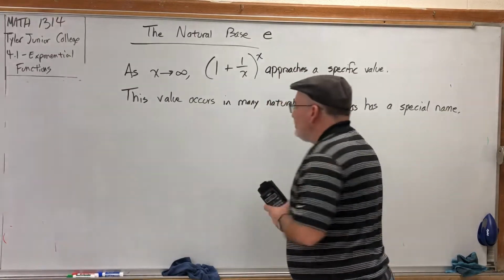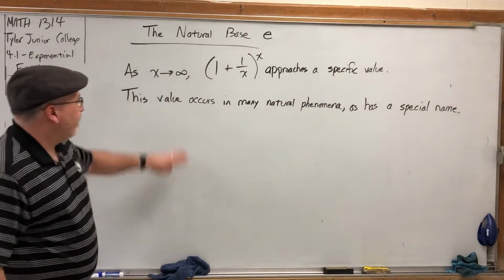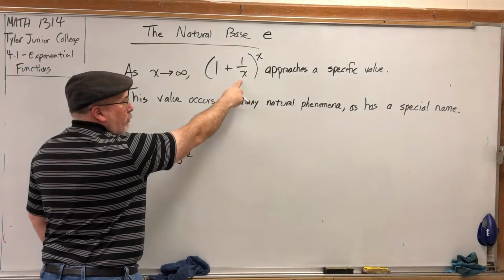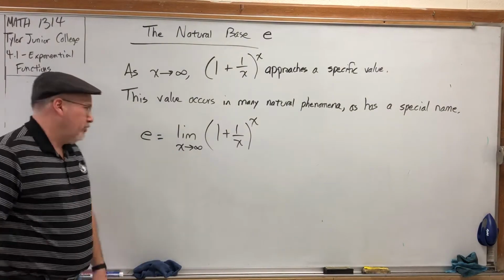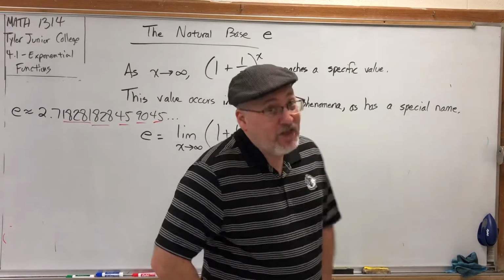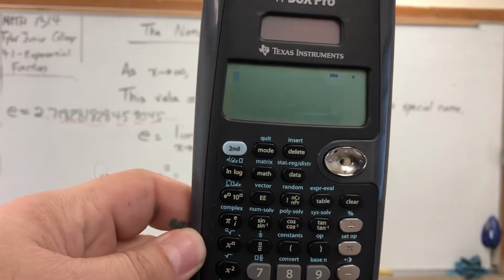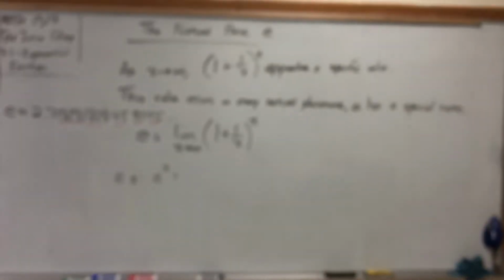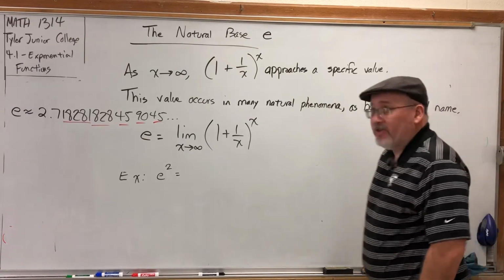4.1.7 Exponential Functions – The Natural Base e